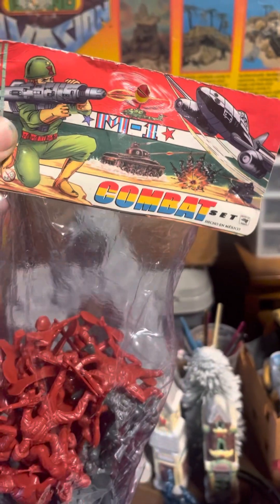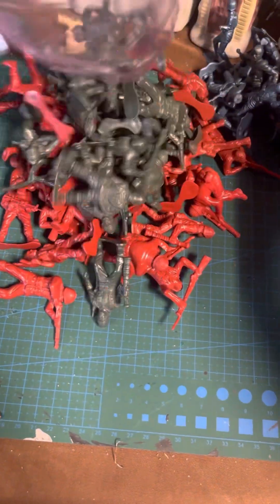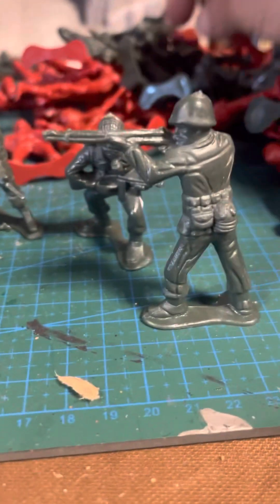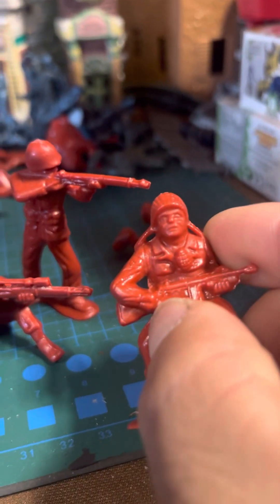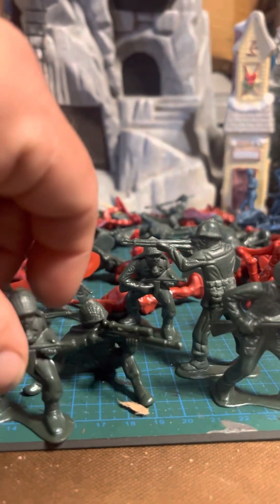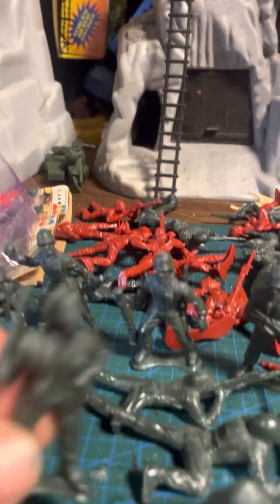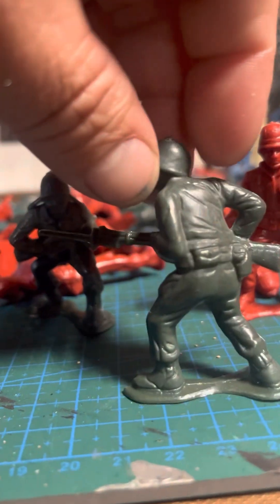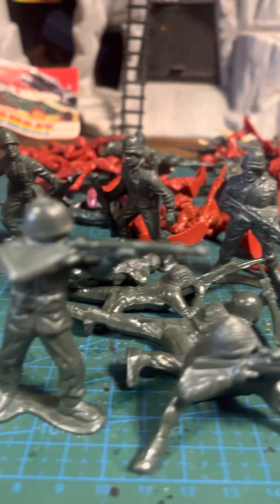A mix of modern and ww2 figures red and green